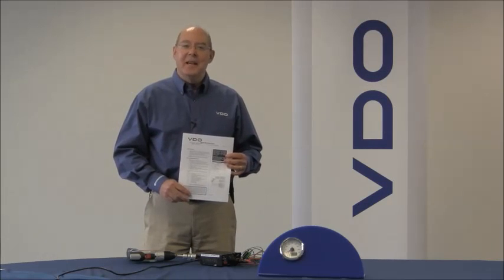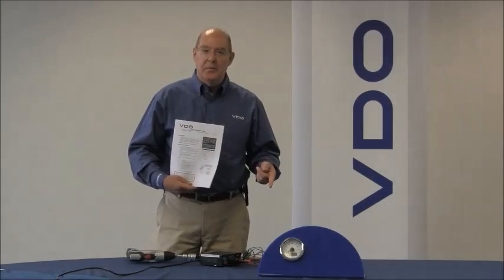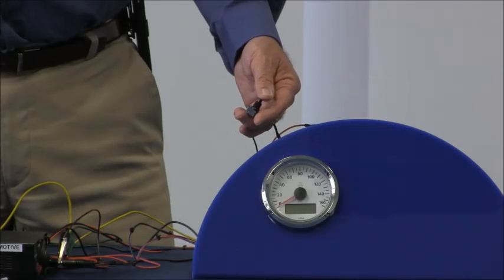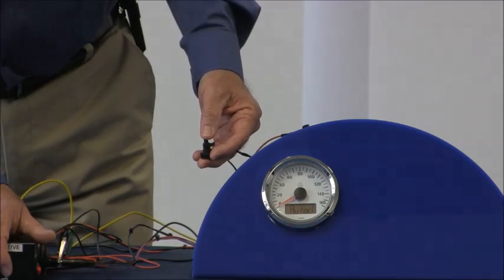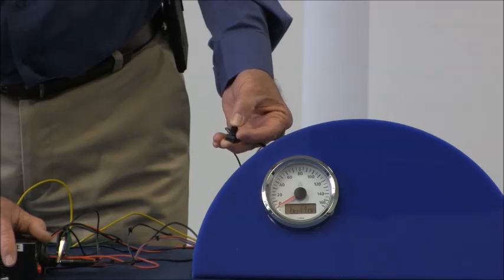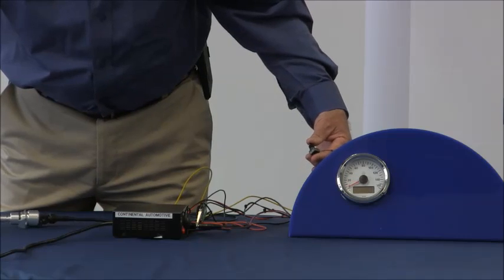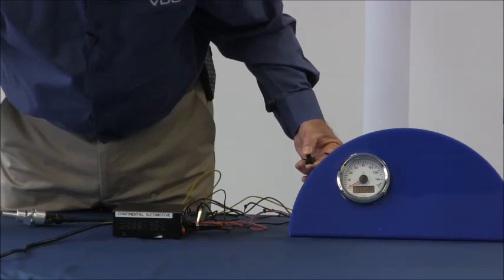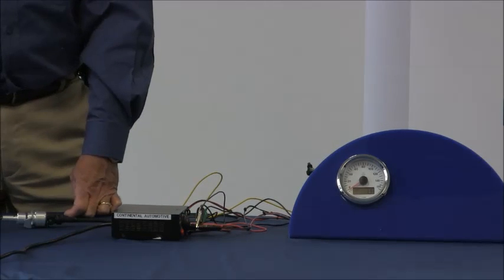How To Program Your Viewline Speedometer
- Learn how to program a VDO Viewline Speedometer, step-by-step, with the help of Continental VDO Technical Support team member, John Dickert.